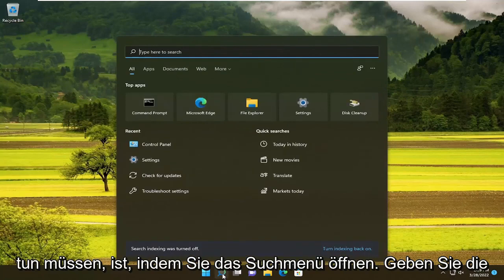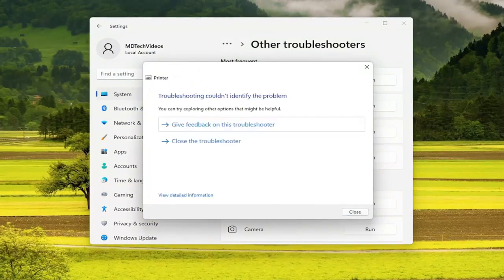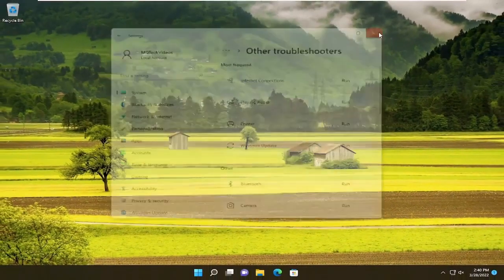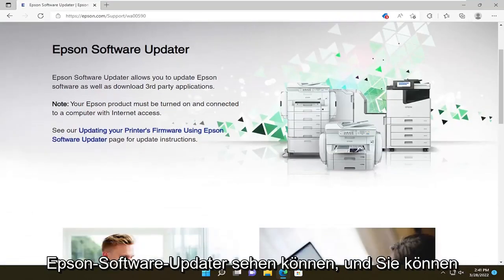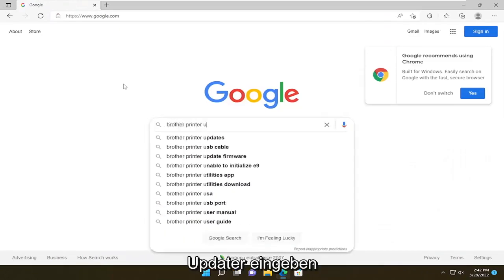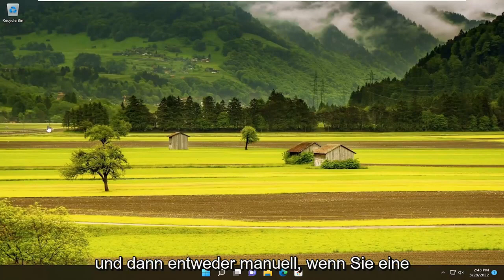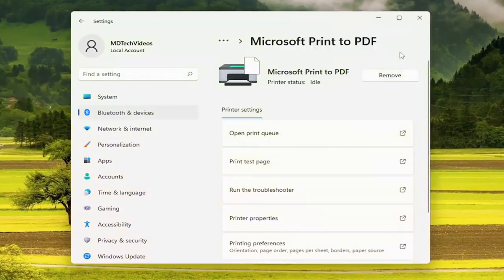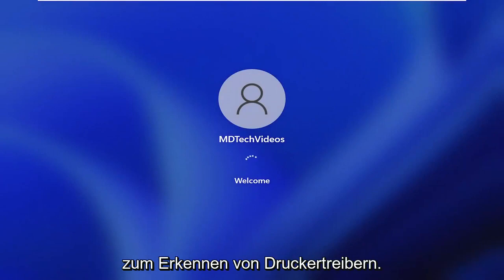Druckersymbol in Geräten und Druckern unter Windows 11/10 nicht angezeigt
Druckersymbol wird in Geräten und Druckern in Windows 10 und Windows 11 nicht angezeigt.

Wenn Sie feststellen, dass das Druckersymbol auf dem Desktop fehlt oder nicht auf dem Bildschirm „Geräte und Drucker“ angezeigt wird, finden Sie die Schritte zur Behebung des Problems, dass das Druckersymbol in Windows 10 nicht angezeigt wird.

In diesem Tutorial behandelte Probleme:
Druckersymbol wird nicht in der Taskleiste angezeigt
Druckersymbol wird nicht auf dem Desktop angezeigt
Druckersymbol wird nicht auf Geräten und Druckern in Windows 10 angezeigt
Druckersymbol wird nicht auf Geräten und Druckern in Windows 11 angezeigt
Druckersymbol wird auf Geräten und Druckern nicht angezeigt

Wenn Sie feststellen, dass das Druckersymbol nicht auf Ihrem Desktop, in der Systemsteuerung, auf Geräten und Druckern angezeigt wird, müssen Sie möglicherweise die Windows-Registrierung optimieren. Sie müssen genauso vorgehen wie beim separaten Auflisten der Drucker, die denselben Druckertreiber verwenden.